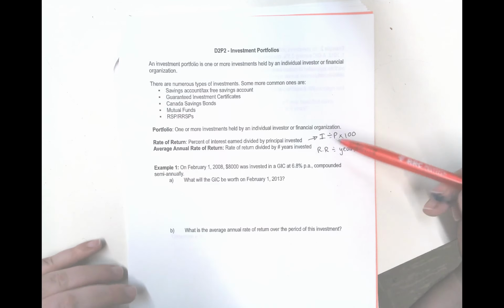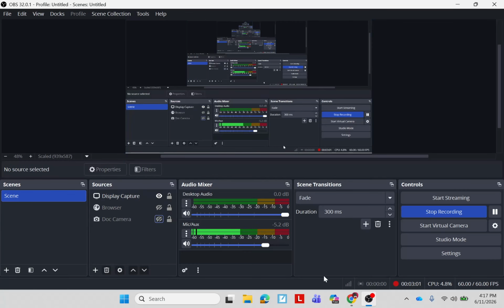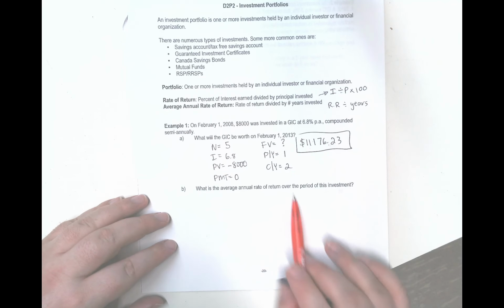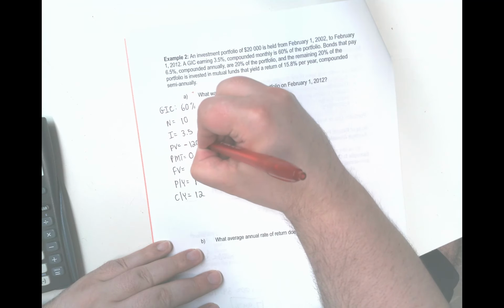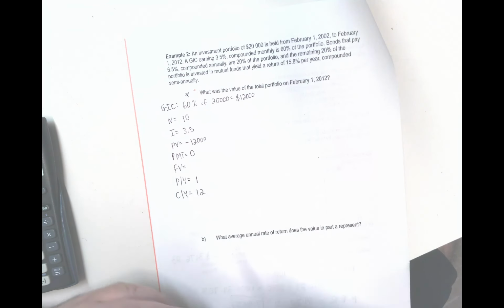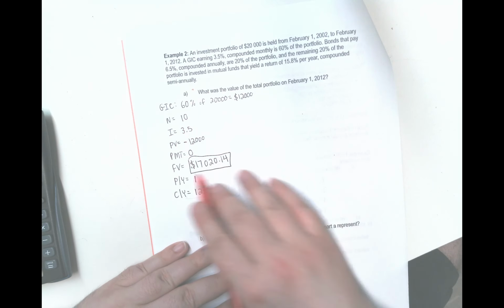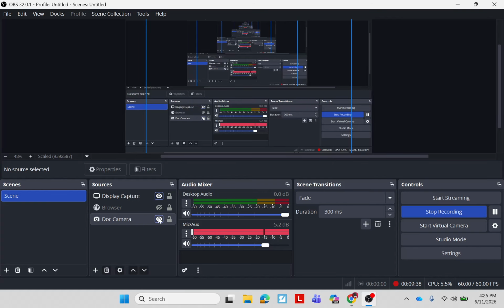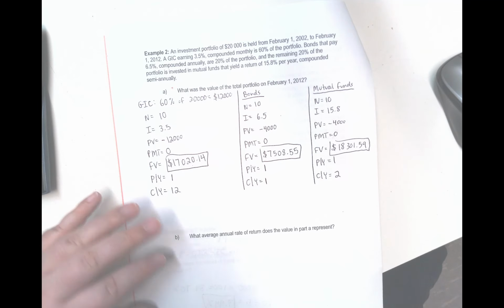D2P2 - Investment Portfolios